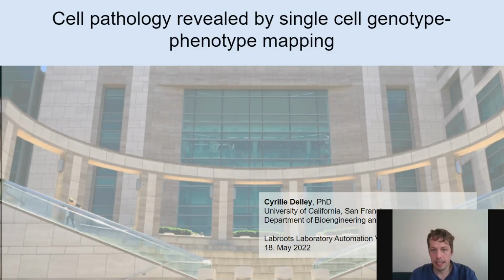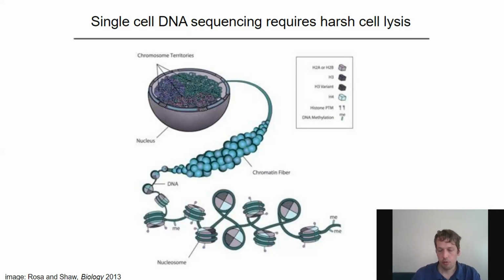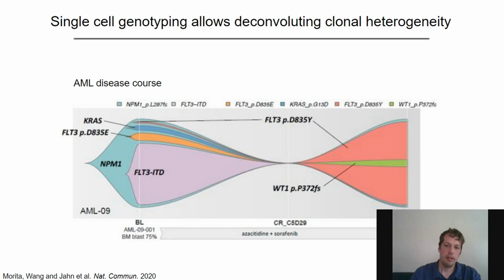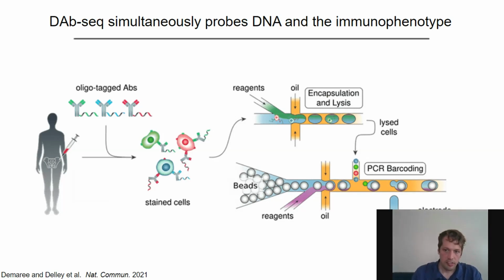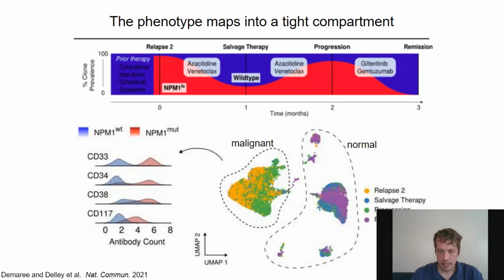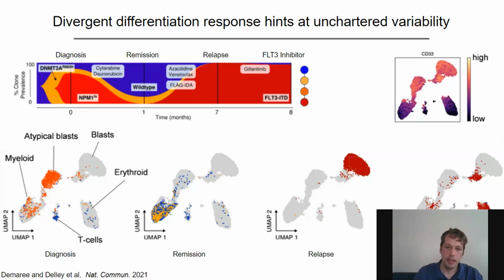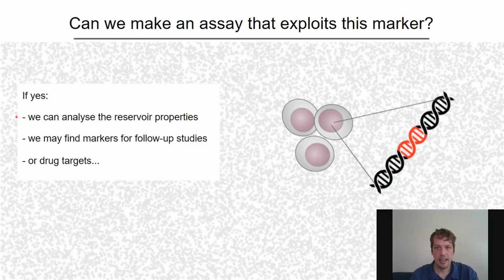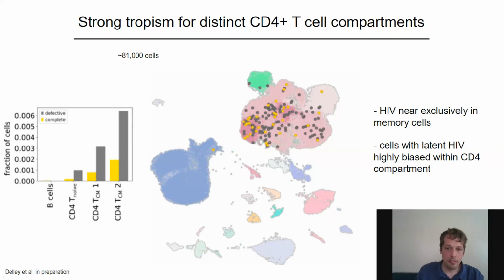Cell Pathology Revealed by Single Cell Genotype-phenotype Mapping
Presented By: Cyrille L. Delley, PhD

Speaker Biography: Cyrille joined the laboratory of professor Adam Abate at the university of California, San Francisco as a postdoctoral researcher in 2017 after obtaining a PhD from ETH Zurich in protein biochemistry. He curently holds an additional appointment as visiting scientist in the group of Professor Iain Clark at UC Berkeley. His research focuses on developing and exploiting new high throughput single-cell genomic methods to investigate the molecular underpinnings in cancers and infectious diseases.

Webinar: Cell Pathology Revealed by Single Cell Genotype-phenotype Mapping

Webinar Abstract: Cancers are genetic diseases driven by recurrent sets of somatic mutations. Different mutations associate statistically with distinct disease risks and can therefore be useful prognostic markers. But, for the majority the underlying biological mechanisms are unknown. Uncovering the physiological consequences of these mutations is important as this could identify novel targets for treatment. However, since most cancers are polyclonal tissues, multiple distinct mutations contribute to the tumor behavior and linking genotype to phenotype is complicated through the convolution of these clones. Methods with single cell resolution can address this issue and  through simultaneous measurements of genotype and phenotype cause and effect can be linked.

Earn PACE Credits:
1. Make sure you’re a registered member of Labroots
2. Watch the webinar on YouTube or on the Labroots